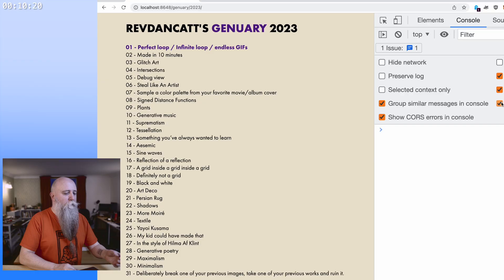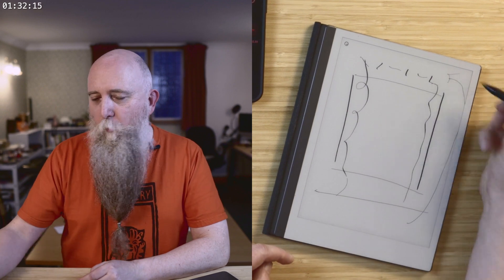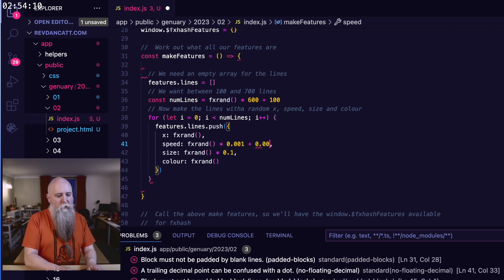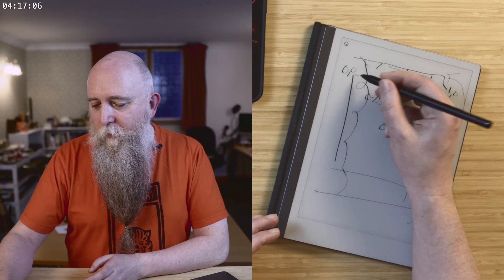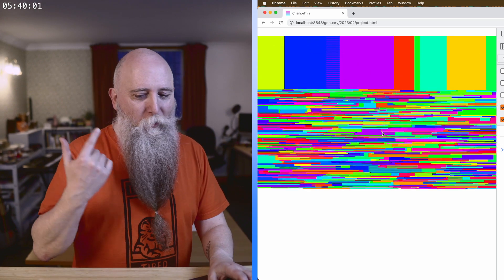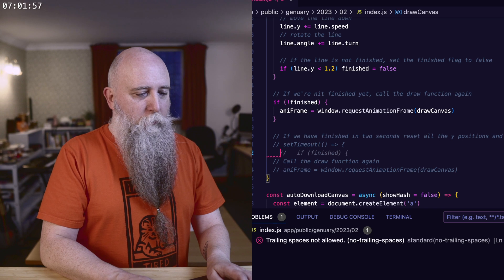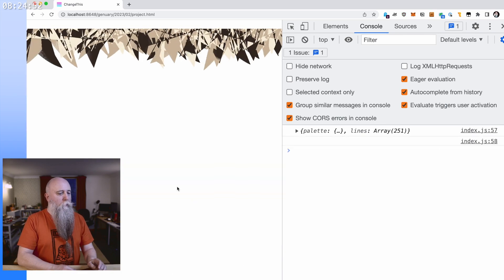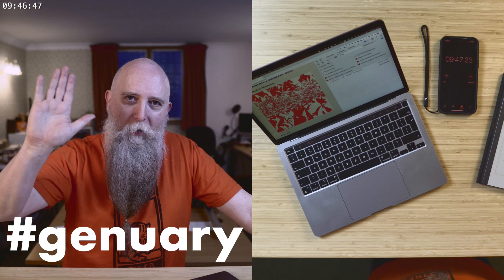Genuary - MADE IN 10 MINUTES challenge | with AI coding assistance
Day two of Genuary has the challenge of making a project in 10 minutes, so I decided to record the whole process and show it in realtime. Probably wouldn't have been possible without the AI coding help of github's copilot.